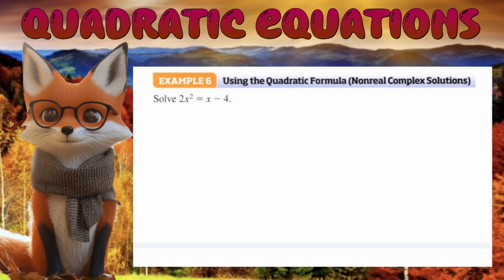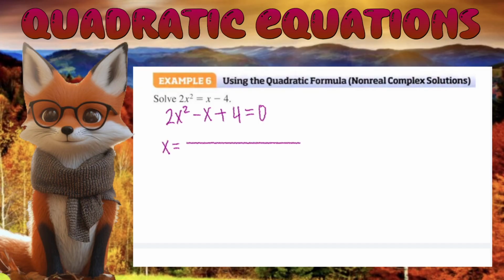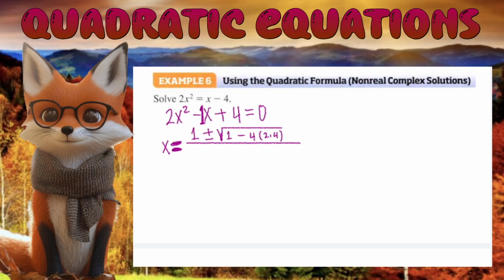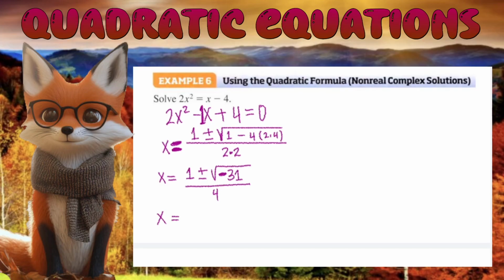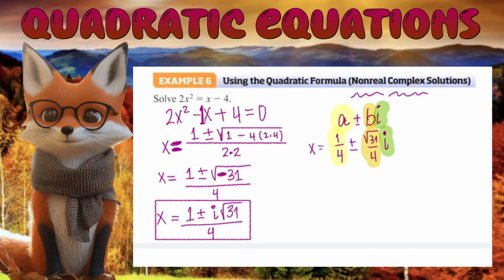Using the Quadratic Formula (Non-real Complex Solutions)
Algebra 2

🔗  link

🔗  link

🔗  link

🔗  link

🔗  link
🔗  link

🔗  link

🔗  link

🔗  link

🔗  link

🔗  link

🔗  link

🔗  link

🔗  link

🔗  link

🔗  link